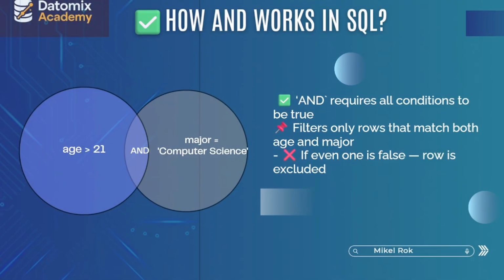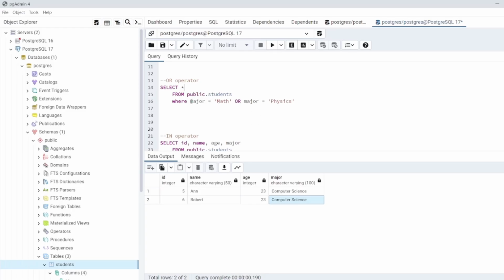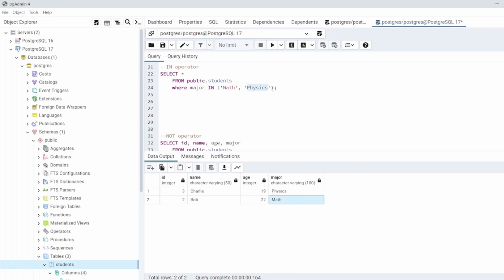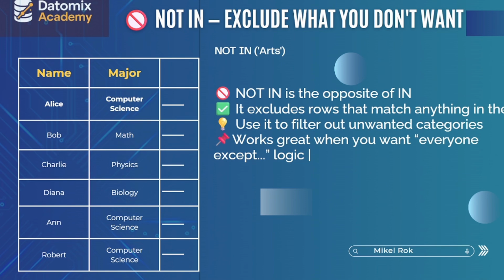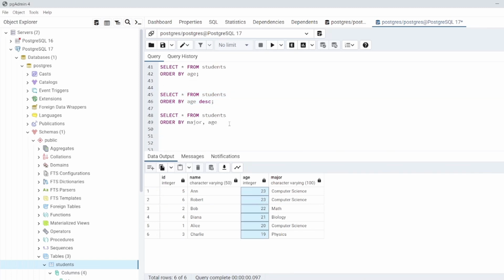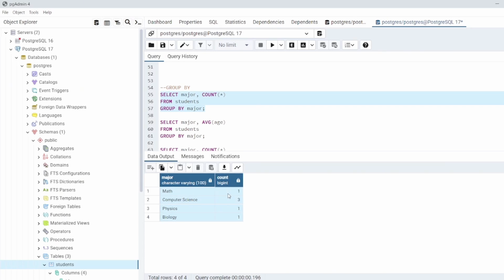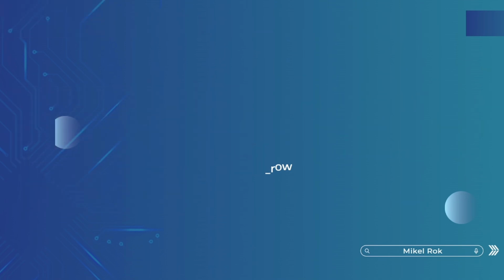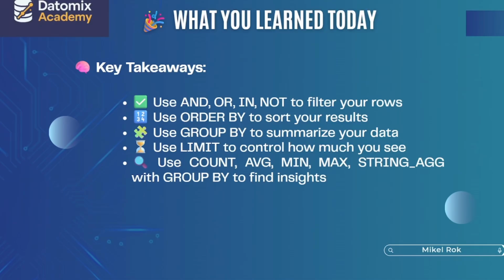SQL Filters Explained: AND, OR, IN, GROUP BY, LIMIT (Beginner’s Guide)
Learn how to filter, sort, group, and limit your SQL queries — fast and clearly.
In this beginner-friendly SQL tutorial, we’ll walk through essential tools like:

✅ AND, OR, IN, NOT — Filter data exactly how you want
✅ ORDER BY — Sort results by age, name, or any column
✅ GROUP BY — Summarize your data with COUNT, AVG, and more
✅ LIMIT — Control how many rows you get back
✅ Plus bonus examples using multiple aggregate functions!

📊 Perfect for aspiring data analysts, engineers, and anyone preparing for SQL interviews.

Join our full Data Engineering Bootcamp at Datomix Academy.
Real projects. Weekly mentorship. Job-ready skills.
📩 DM me “Bootcamp” to apply